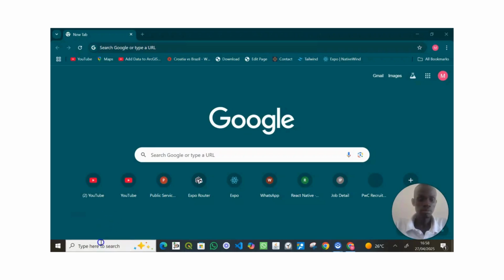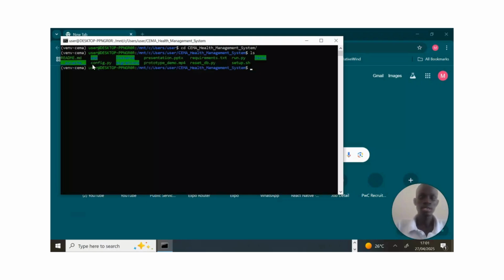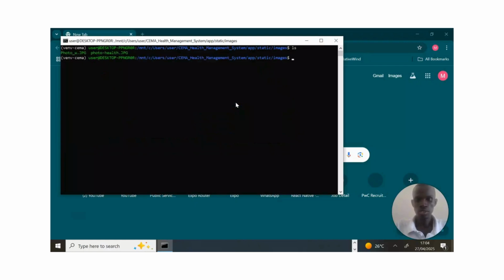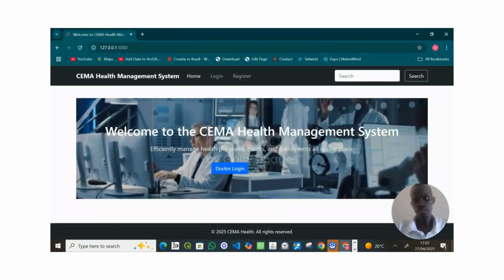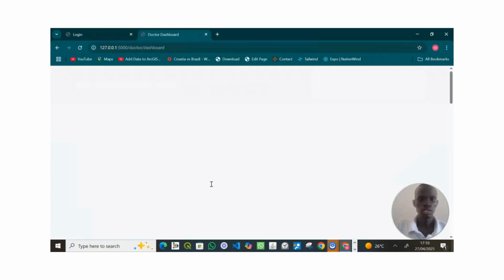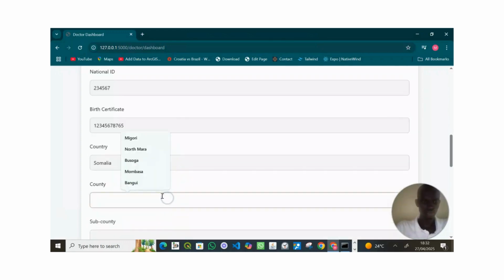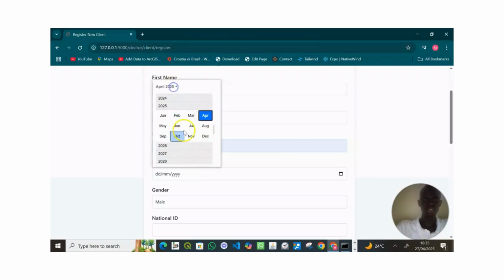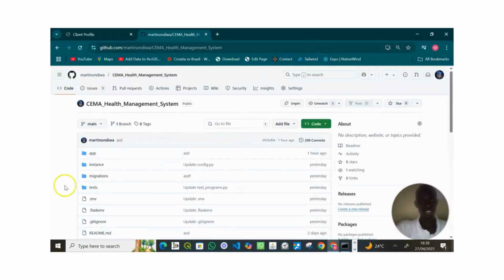Health Management System Clone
Python Flask, SQLAlchemy, HTML,CSS, Javascript